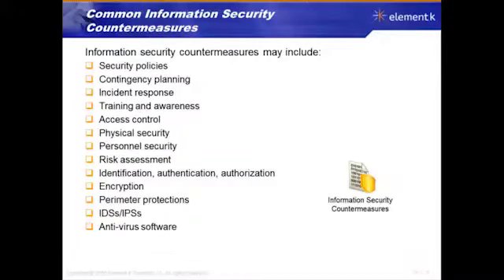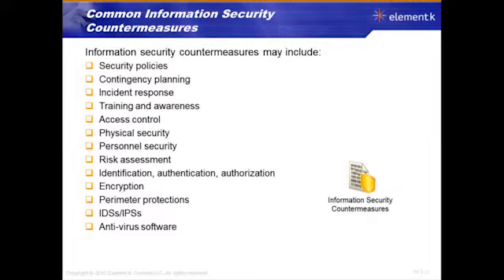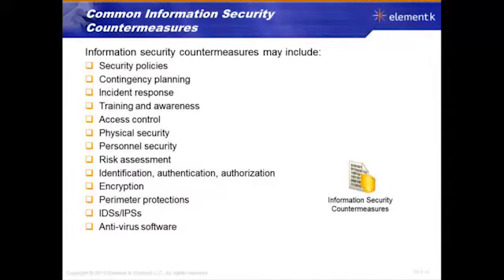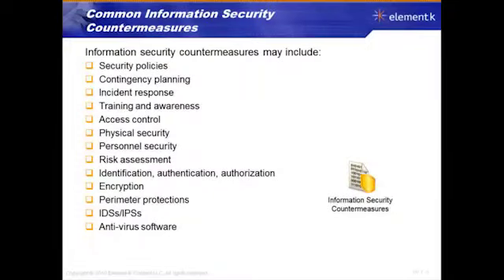8 Common InfO Security Counter measures ISACA CISM DOMAIN 2 RISK MANAGEMENT